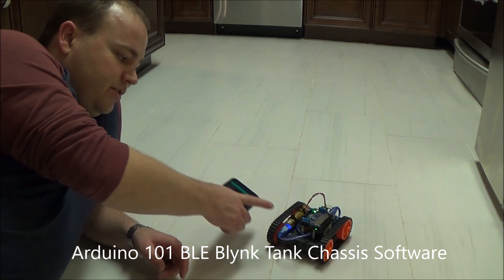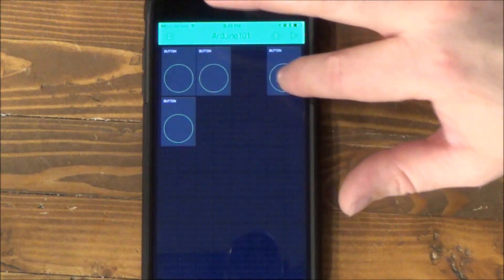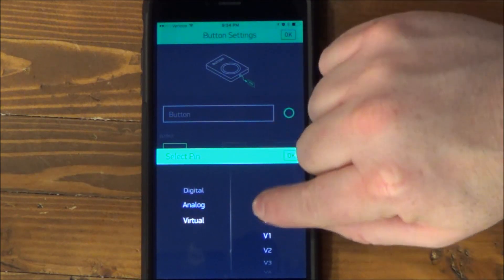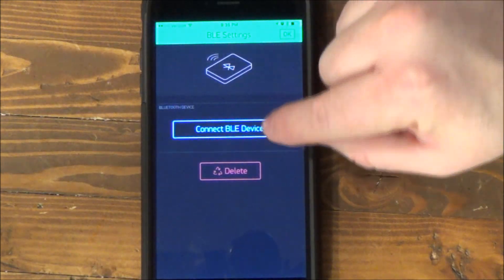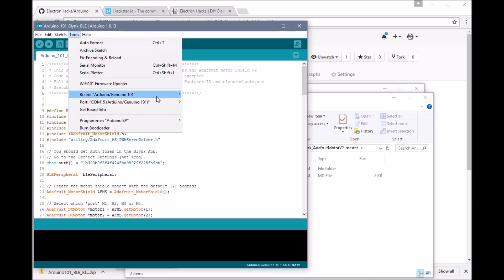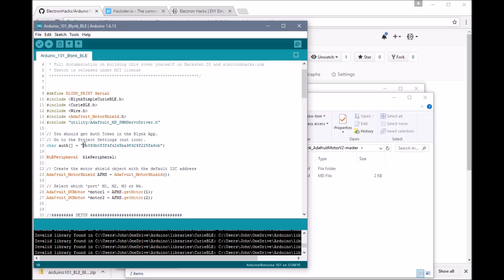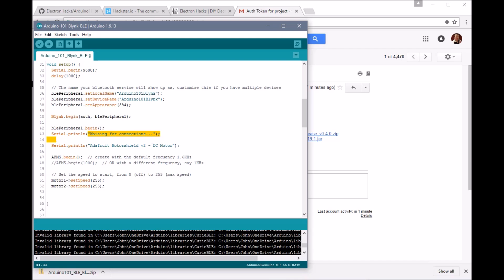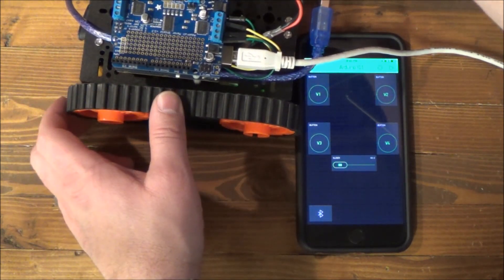Arduino 101 BLE Blynk Tank Software Tutorial 2 of 2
Tutorial on how to build an Intel Arduino 101 BLE tank using Blynk and your phone.
Written instructions and code can be found on my blog or Hackster.